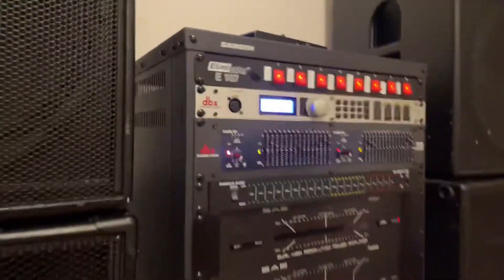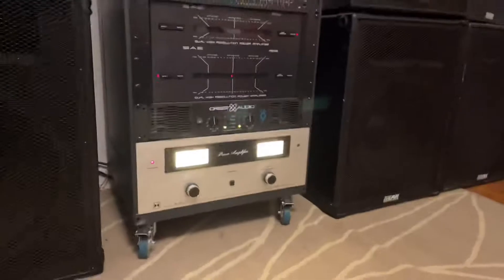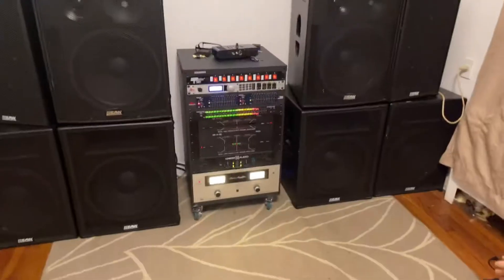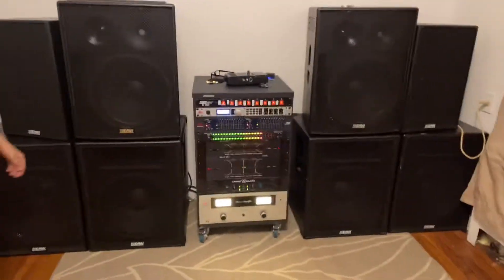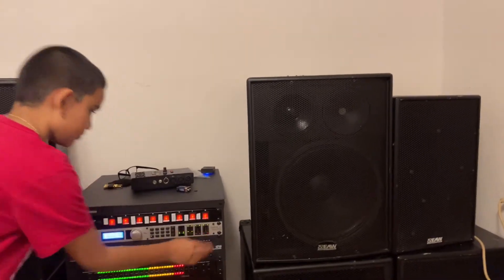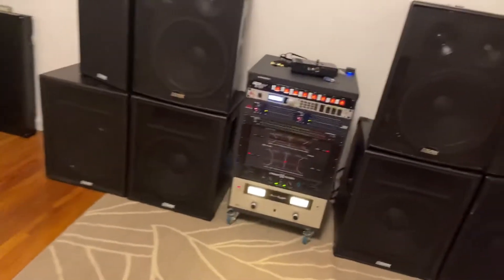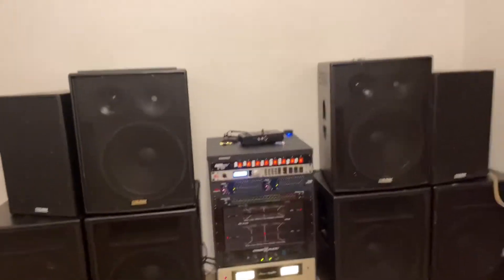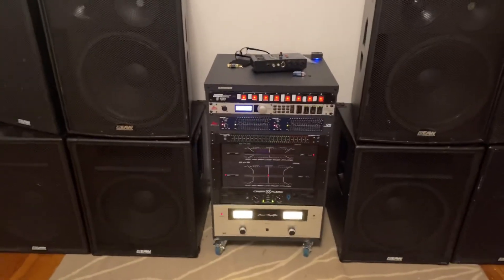Vintage Audio Rack Updates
Uppdated the vintage rack:
dbx PA+ Driverack
dbx 1215 eq
ADJ LED VU Meter
SAE A 202 Amplifier
SAE A 502 Amplifier
Crest CA9
Heathkit AA-1640 Amplifier
EAW SB150zr Subwoofers
EAW JF250e Tops
EAW FR153z Tops